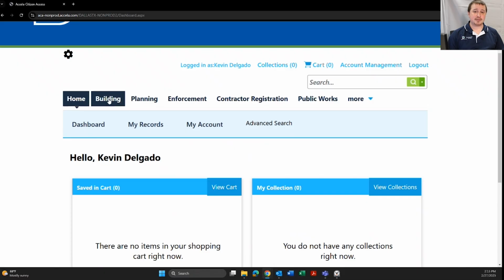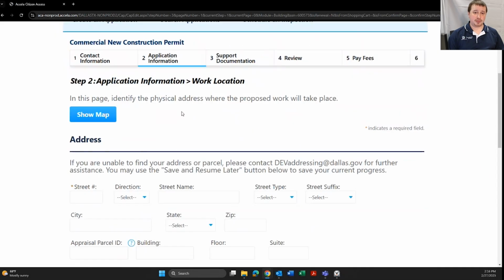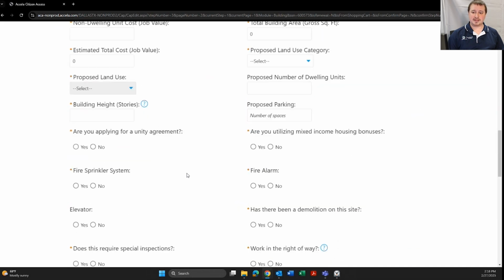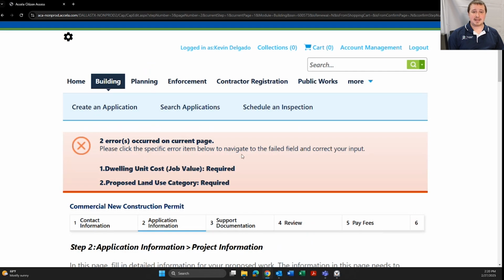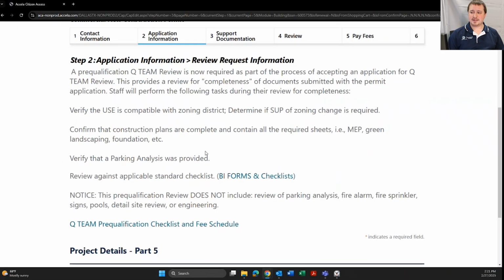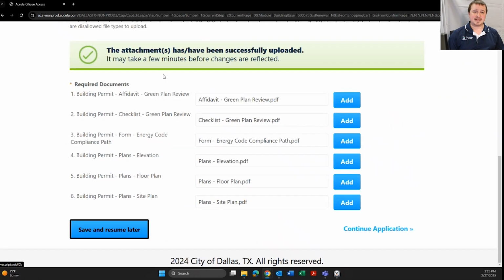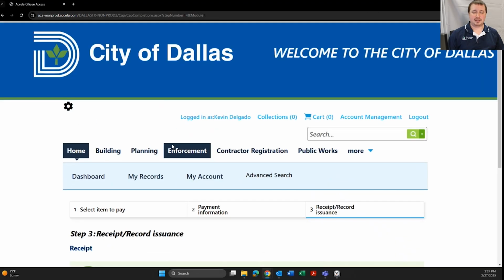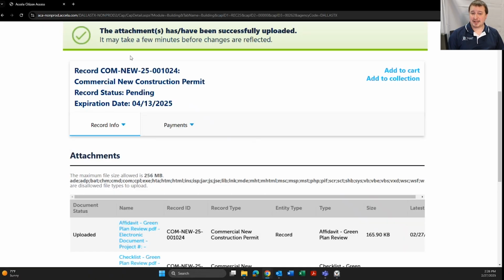1. How to Obtain a Building Permit - Create An Application